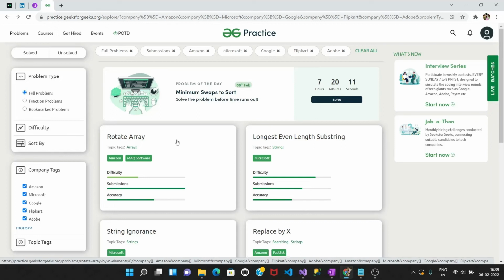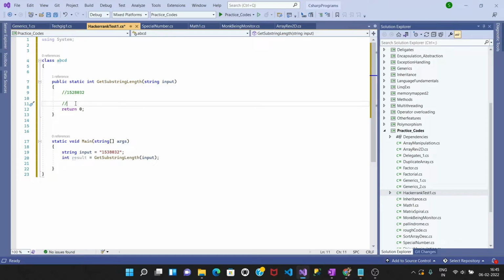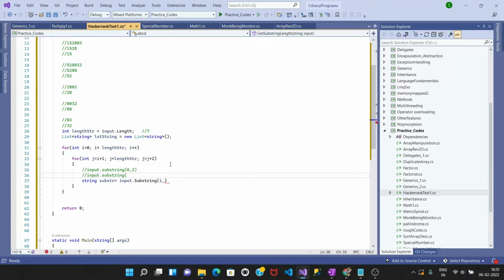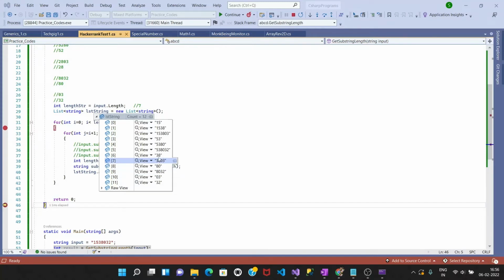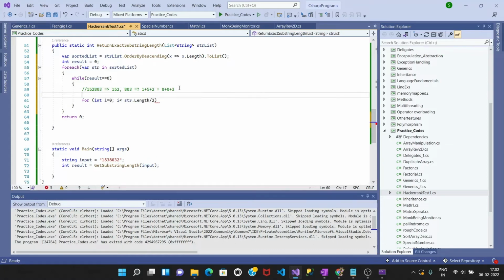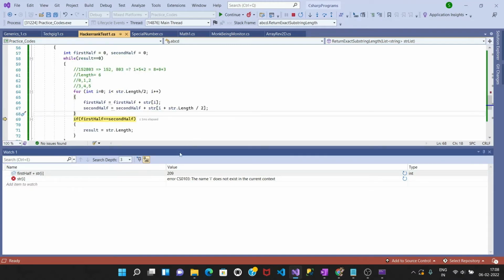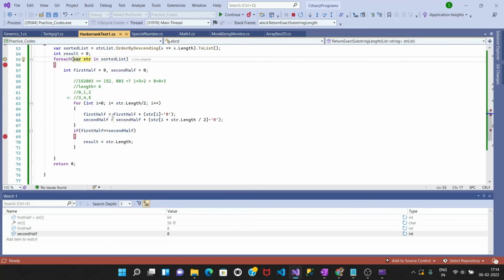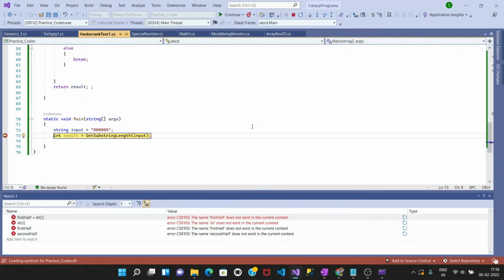Solving Microsoft Asked Interview coding question live | GeeksForGeeks | Problem of the day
Hi Guys,

Tried to solve one coding problem of high difficulty level which was asked in Microsoft interviews.

It might not be the code of highest optimization or the best time complexity, will try to optimize it more in next session.